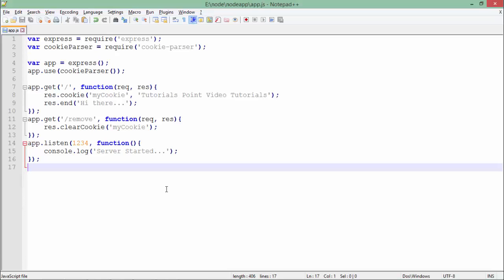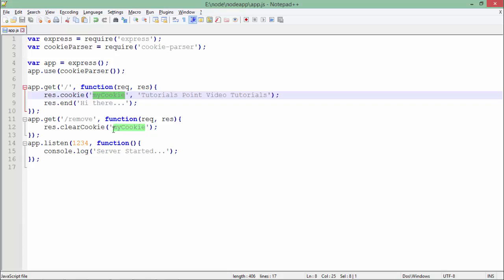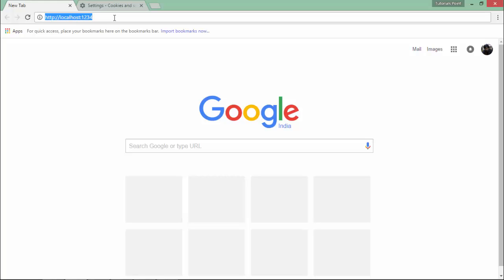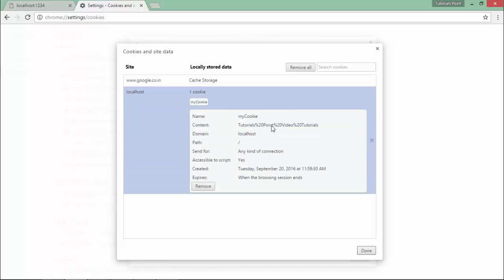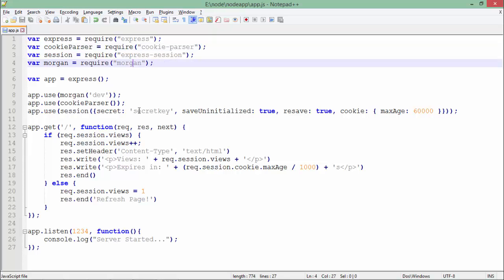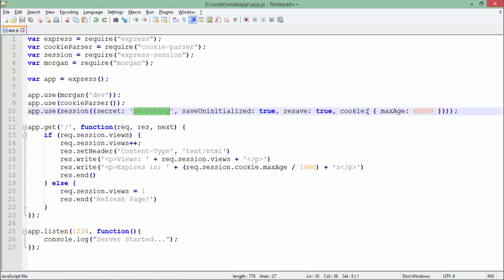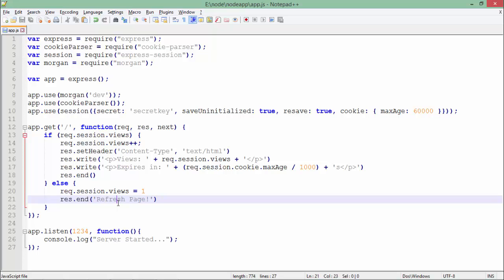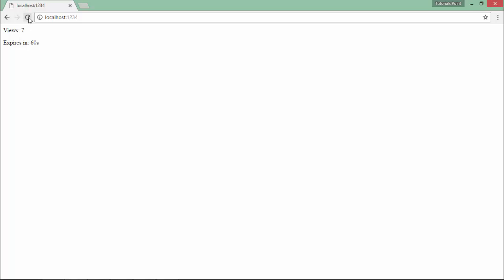Node JS State Management | Node JS Tutorial | Tutorialspoint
Node JS tutorial for Beginners. In this 'Node JS' tutorial, you will learn about Node JS State Management.

Node.js is a JavaScript runtime environment that allows developers to build scalable and performant server-side applications. It is one of the most popular programming languages in the world and is used by companies such as Netflix, Uber, and Airbnb.

This tutorial series will teach you everything you need to know to learn Node.js from scratch. You will learn about the basics of Node js, such as the Node.js event loop and the Node js module system. You will also learn about more advanced topics, such as asynchronous programming and Node.js frameworks.